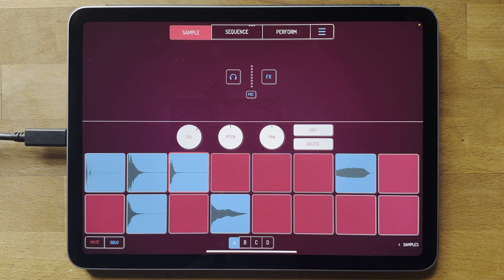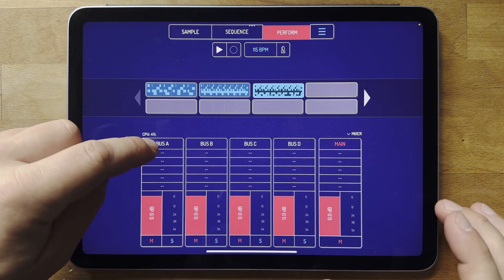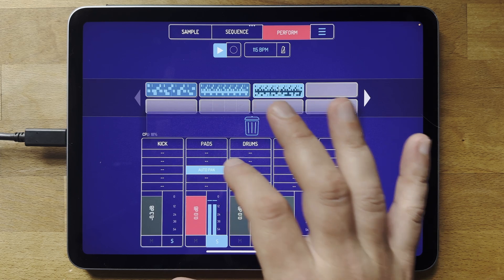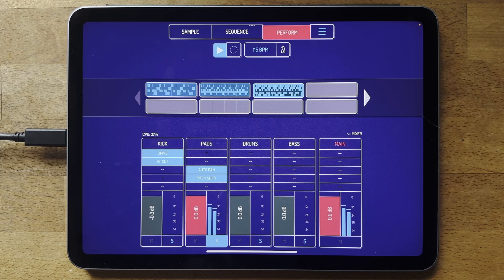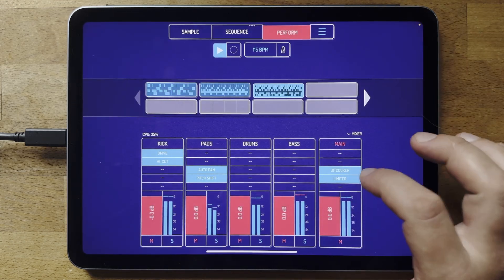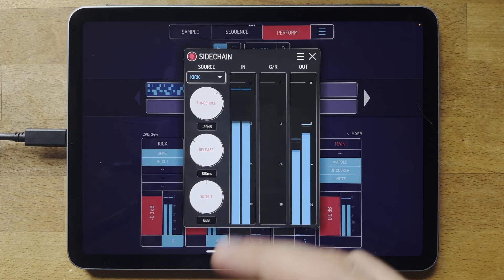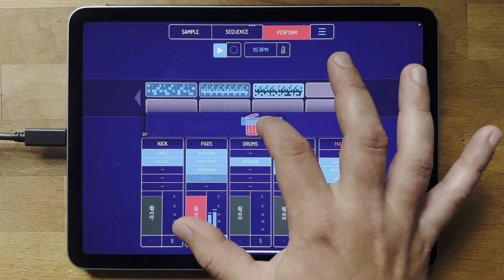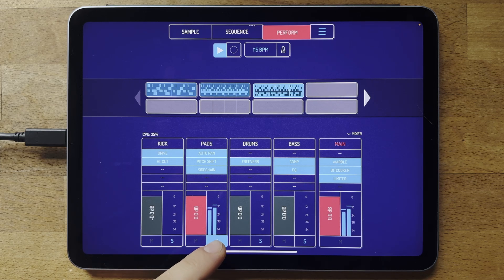Koala Mixer Tutorial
Koala's new Mixer addon allows you to mix your beats professionally with a range of 16 high-quality audio effects across 4 different channels. Here's how to use it.

Koala is the ultimate pocket-sized sampler for iOS and Android. Record anything with your phone’s mic instantly. Use Koala to create beats with those samples, add effects and create a track!